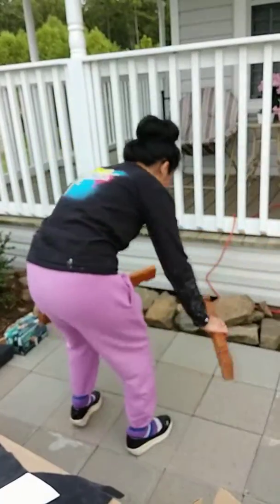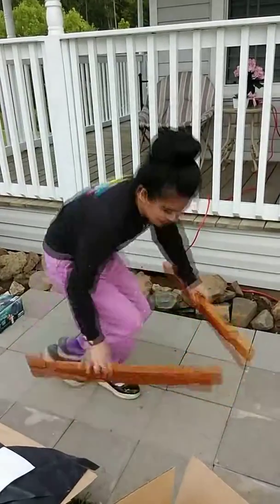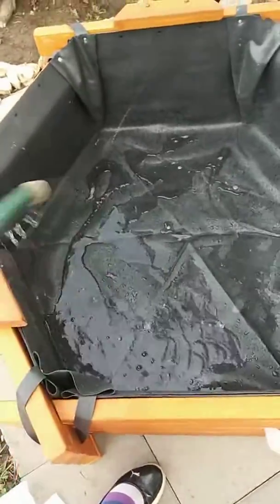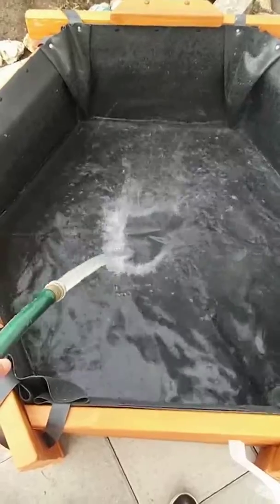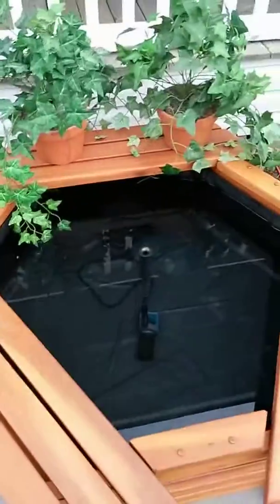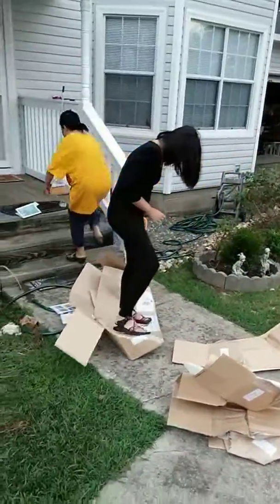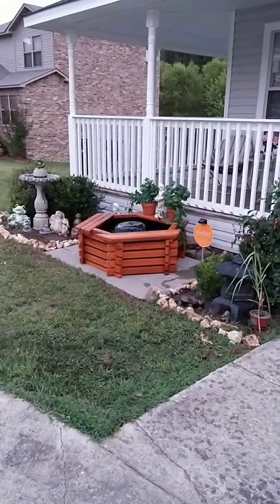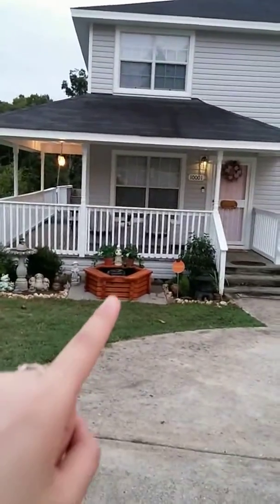Making a Pond